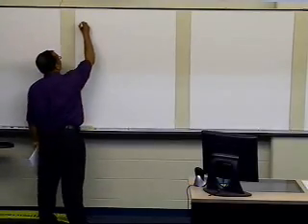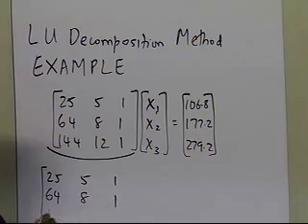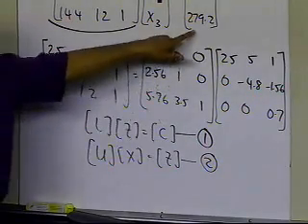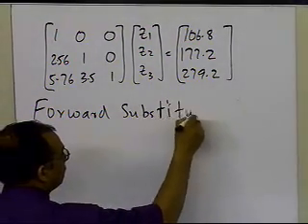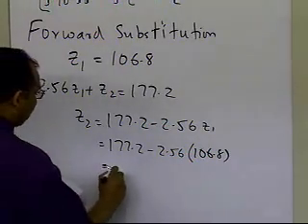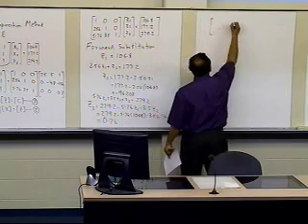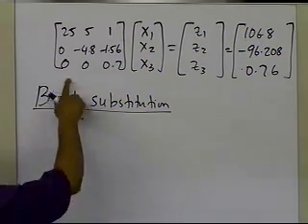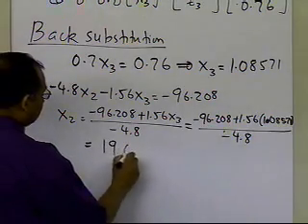LU Decompostion Method: Example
Learn via an example of how to apply the LU decomposition method in solving simultaneous linear equations. For more videos and resources on this topic, please